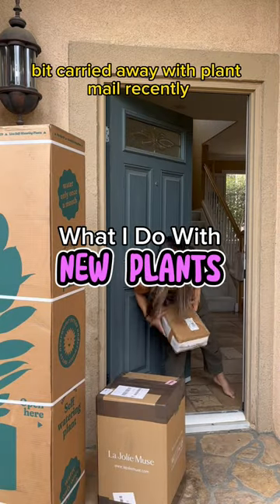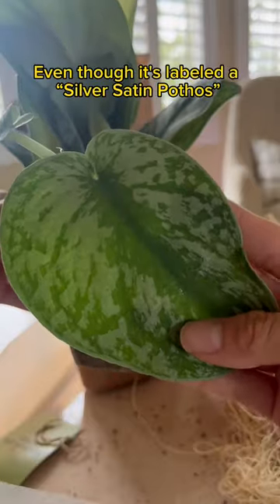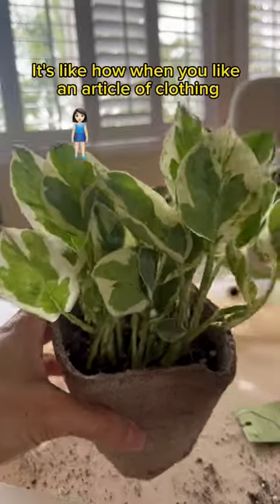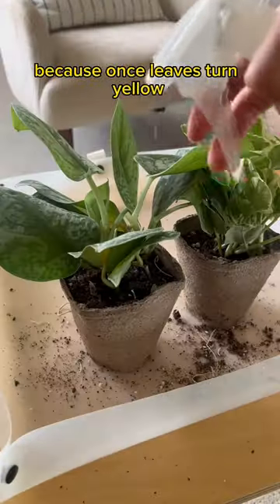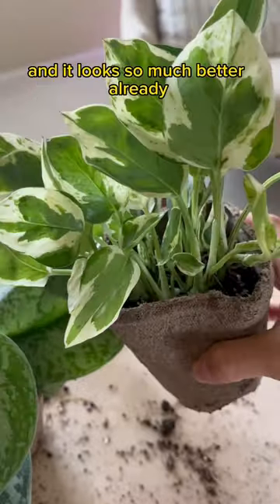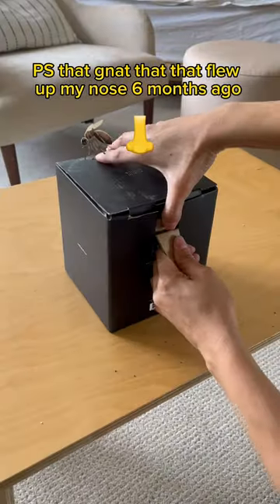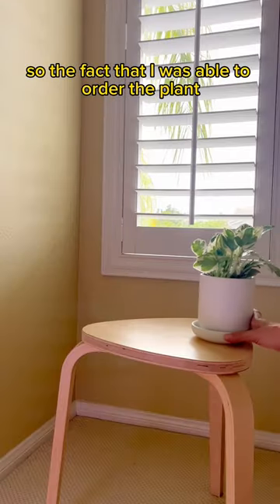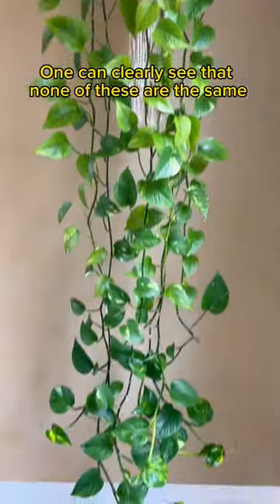What I Do With NEW PLANTS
My new care plant routine always consists of treating for pests, cleaning, and quarantining for 2 weeks.

I’m definitely a sucker for trailing plants and I’m excited to add another Pothos and Scindapsus to my collection.

In this video ⬇️

To treat for pests, I sprinkle in systemic granules

Any my spray recipe is 1.5tsp neem with .5tsp Castile soap per quart of warm water. Peppermint oil is extra because some can’t stand the smell of neem

How to care for new plants, plant care for beginners, top plant care tips